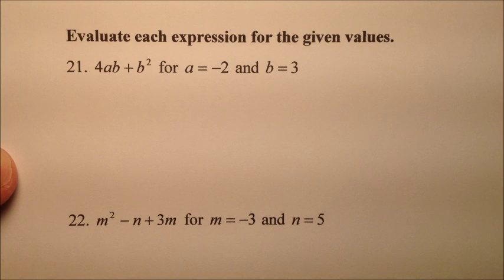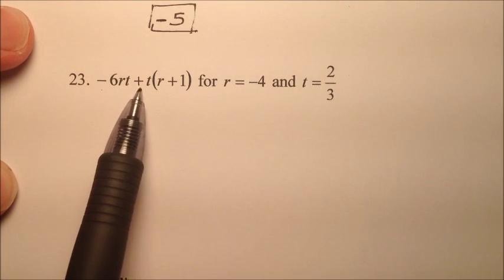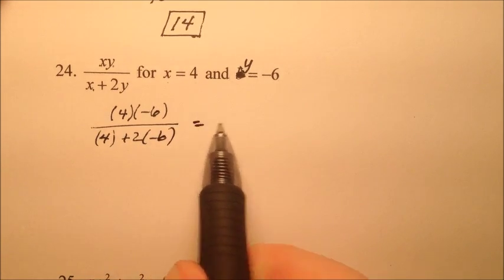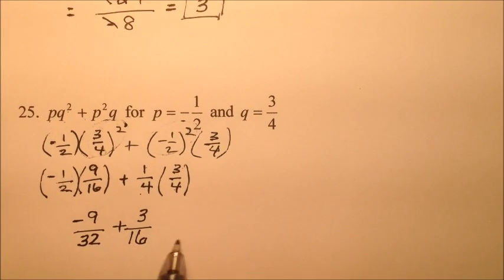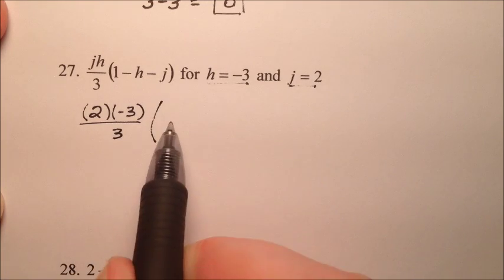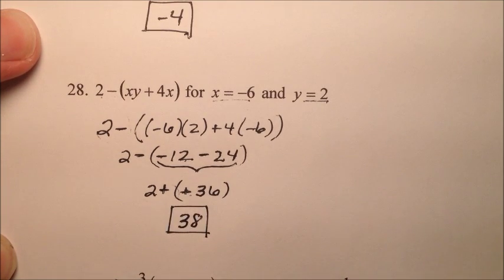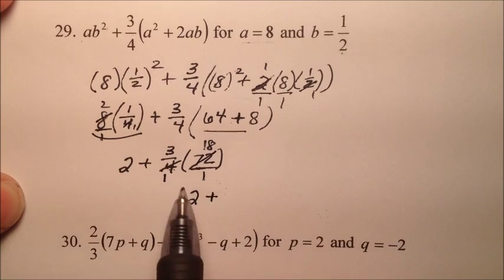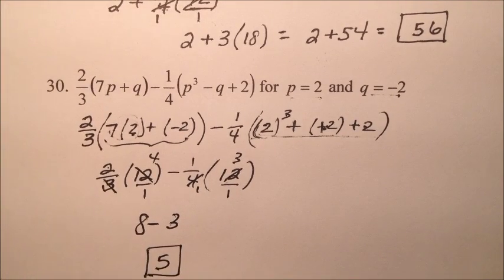Evaluating Expressions (Examples)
This video works through #21-30 on the Algebra 1, Chapter 1 Review for the 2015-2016 school year.  The instructions tell us to "Evaluate each expression for the given values."